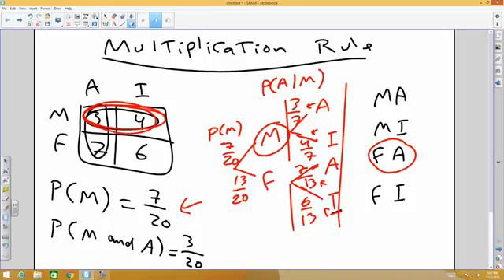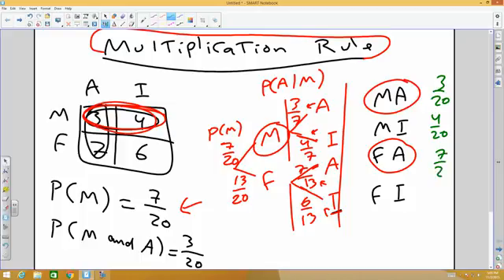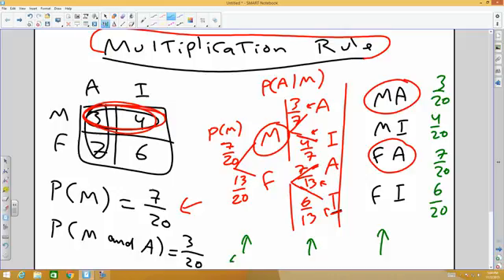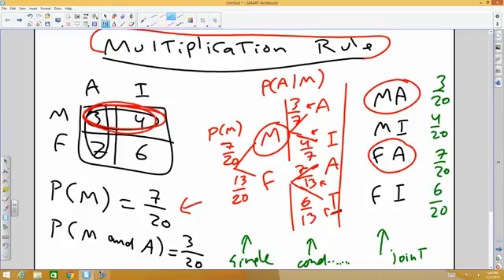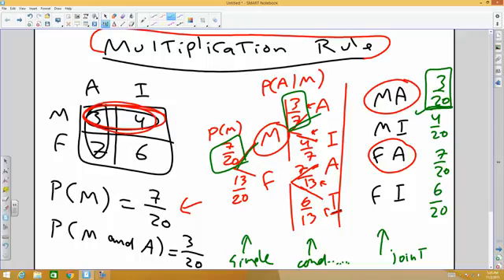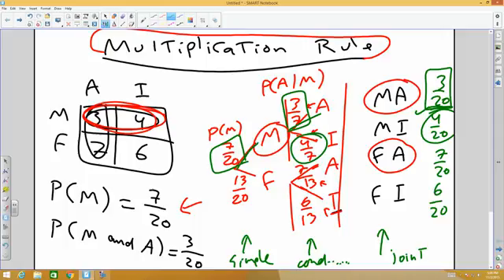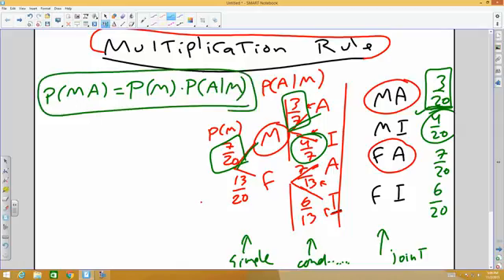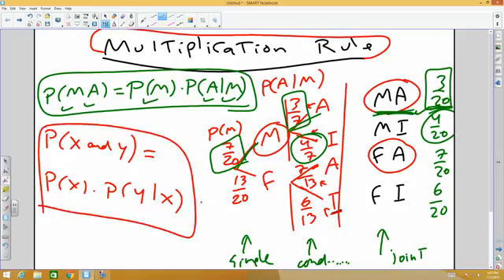4.3 D Table vs Tree - Joint Probability and discovering the multiplication Rule (optional)